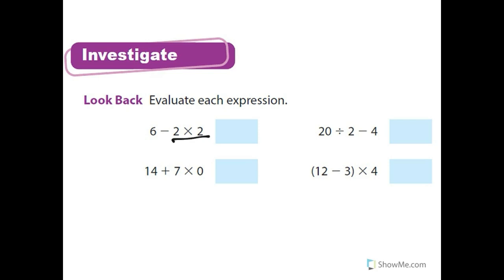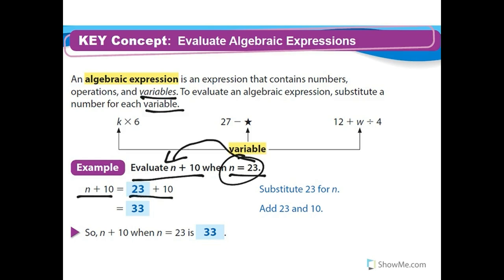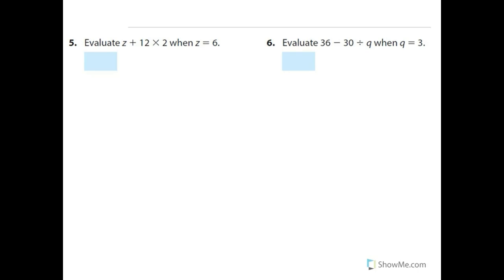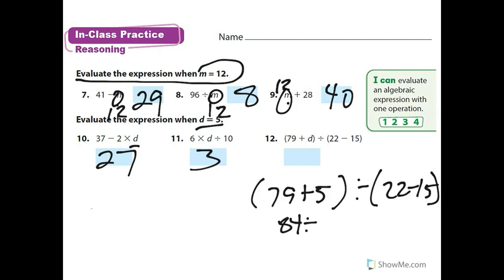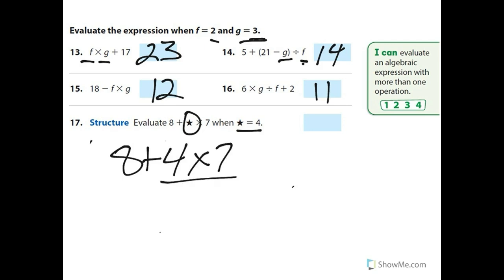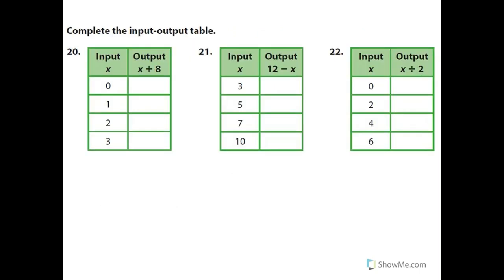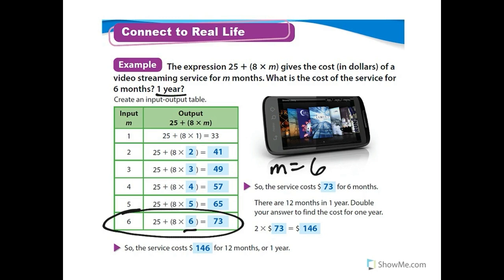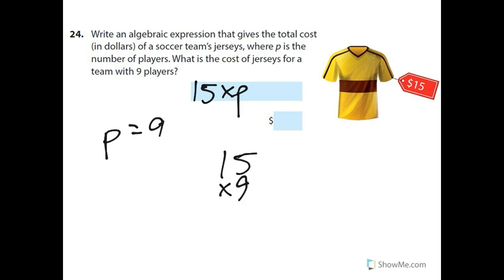2.5 Evaluate Algebraic Expressions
Students can follow along in their Big Ideas 5th grade math book on pages 89-92.